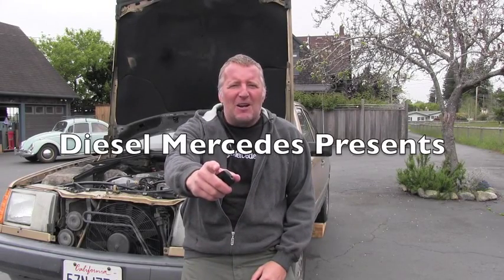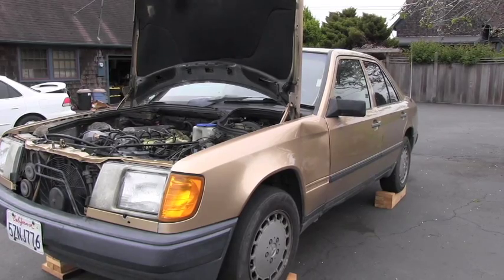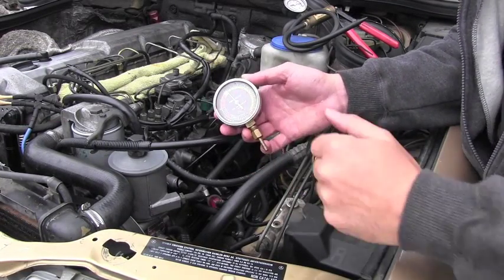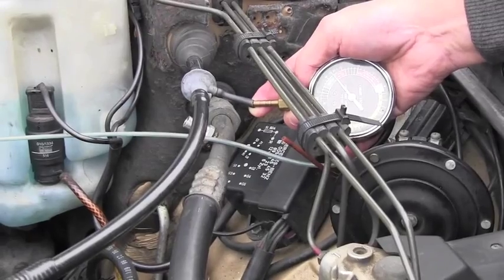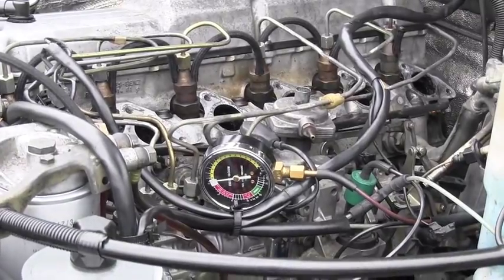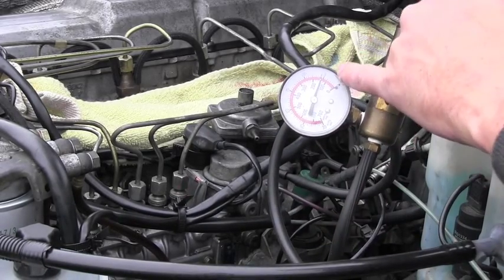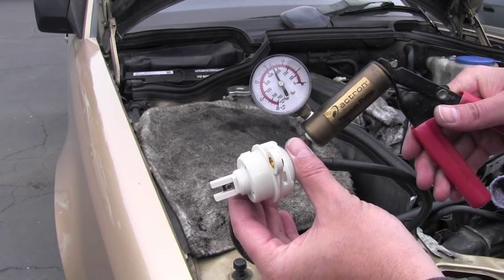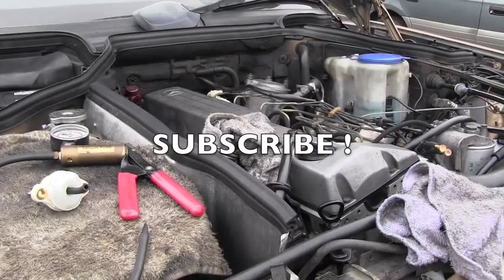Mercedes Diesel Engine Doesn't Shut Off Diagnosis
How to Diagnose this problem on OM603 Engine.